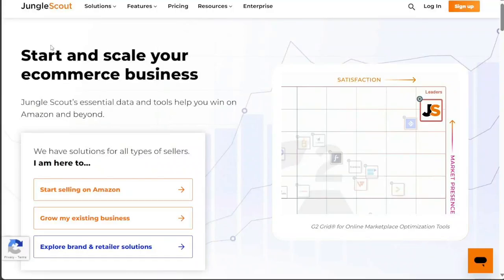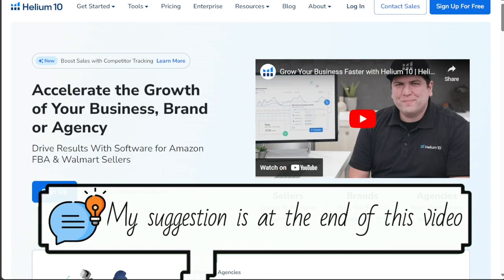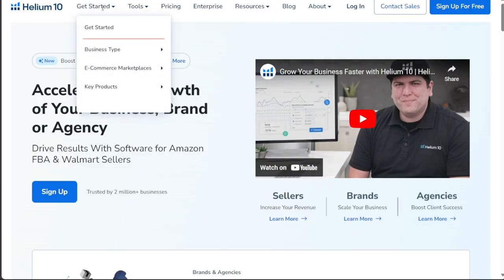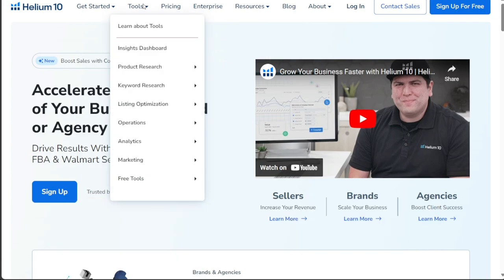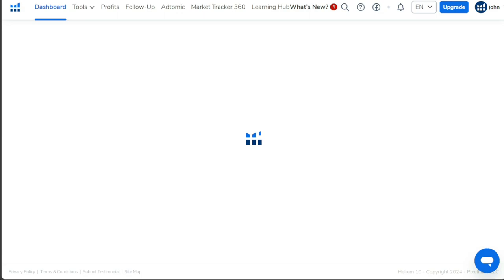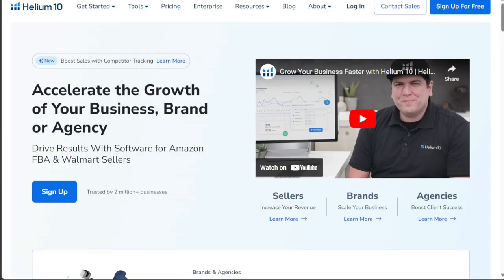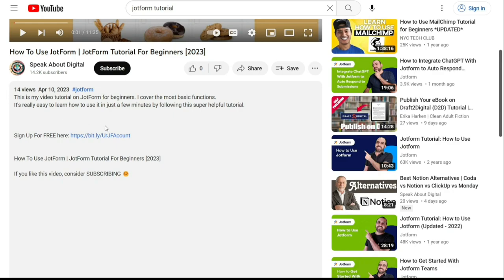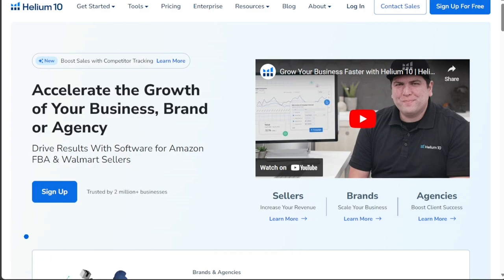Jungle Scout vs Helium 10: Which is Better?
(discount link)

This is my video comparison between Jungle Scout and Helium 10, we will carefully examine each company's services and charges, enabling you to determine which one is the better choice.

Helium 10 vs Jungle Scout: Which is Better?